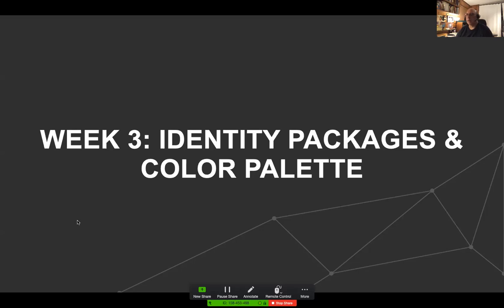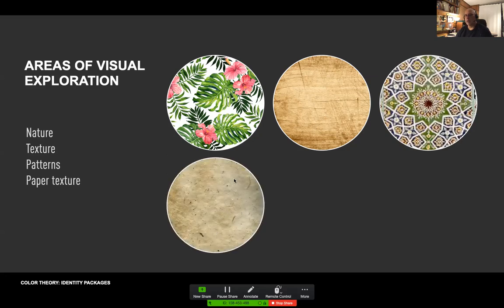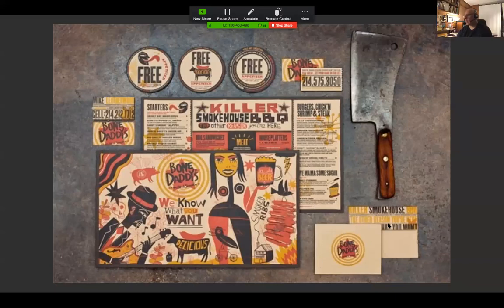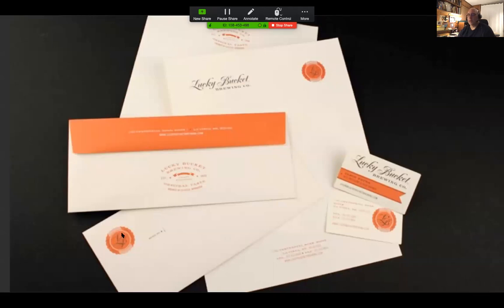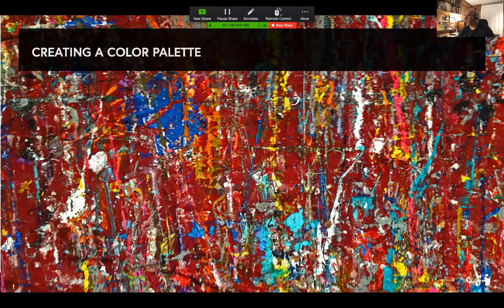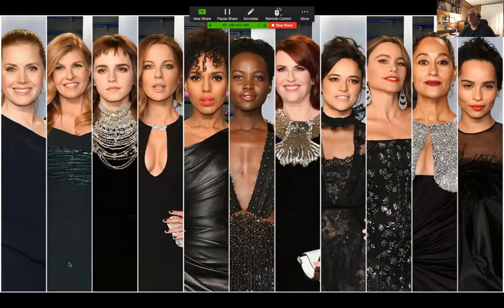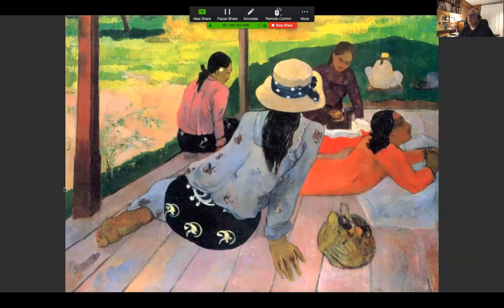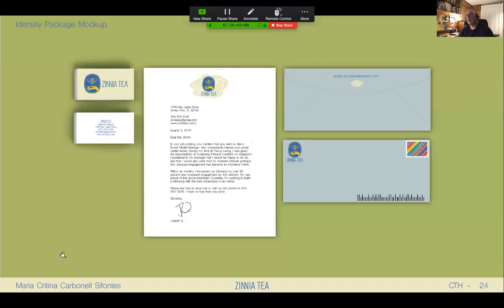Color Theory Week 3 Live Session 2004